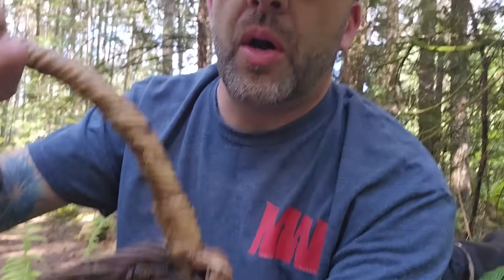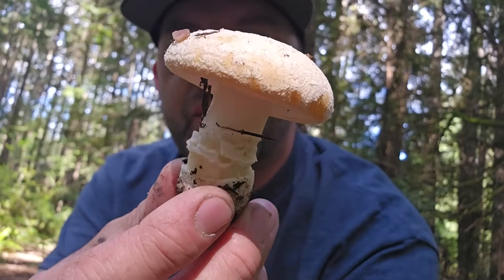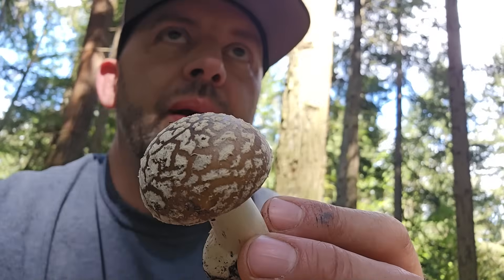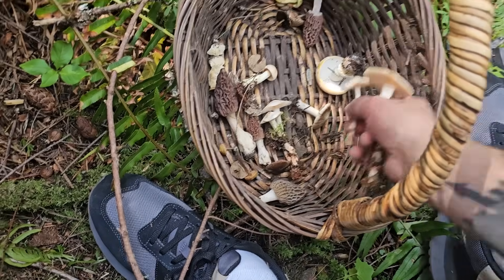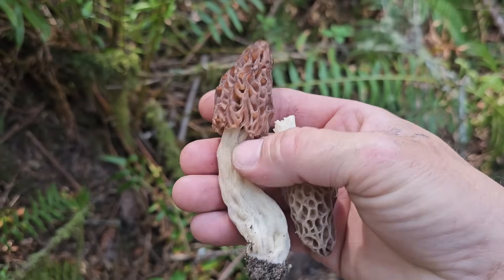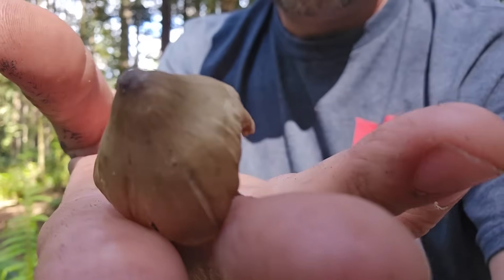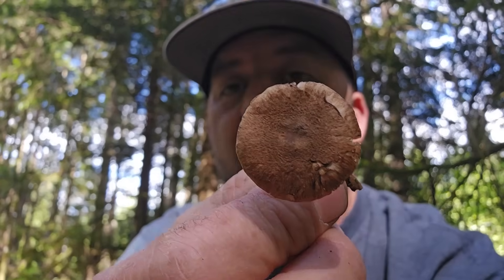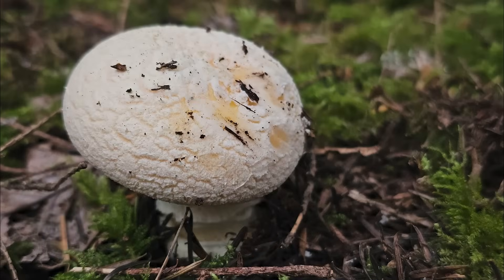A Basket of Spring Mushrooms Explained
I went for a short mushroom walk today and found some amazing mushrooms that I am going to describe on this video. I am a mycology(study of fungi) educator from Kitsap County Washington and I love mushrooms. I have been studying mushrooms for many years and I love to share this education free here on YouTube and I hope that you will hit the subscribe button and help me to reach that goal of 100,000 subscribers. Mush-Love!!

Go to htps:// to get a bunch more info.